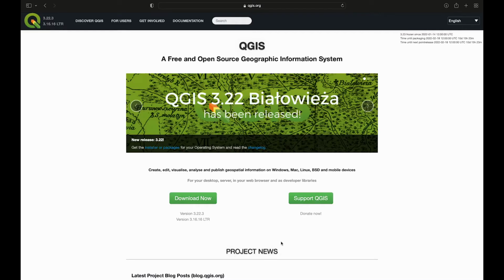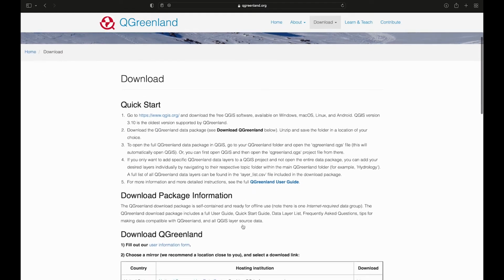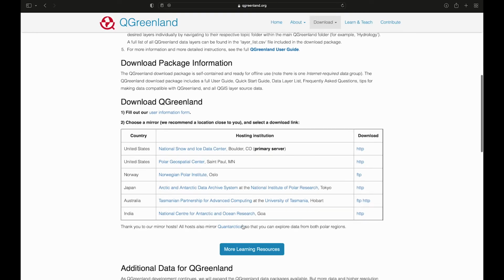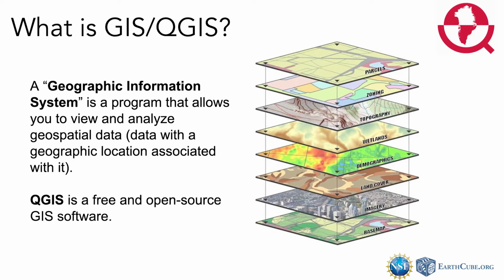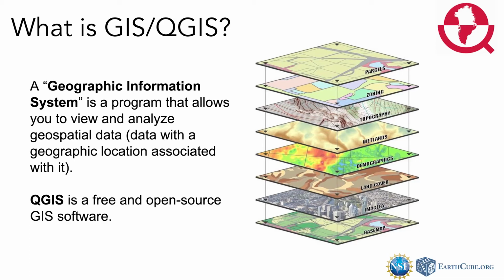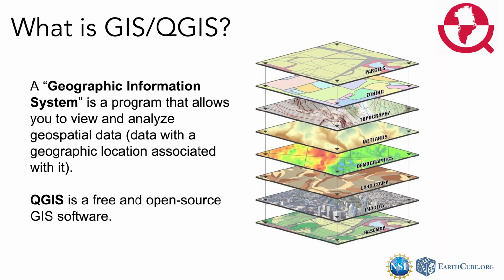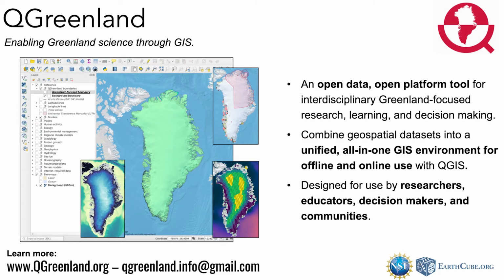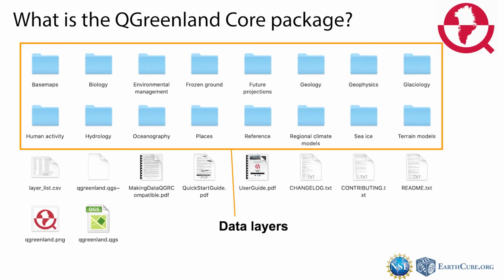QGreenland Beginner’s Tutorial Series - Session 2: Introduction to QGIS and QGreenland Core Package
The following objectives are covered in Session 2:
00:20 How to download QGIS at
00:37 Download the QGreenland Core package at
00:57 Obtain a general understanding of what GIS and QGreenland are
01:47 Explore the QGreenland Core package folders